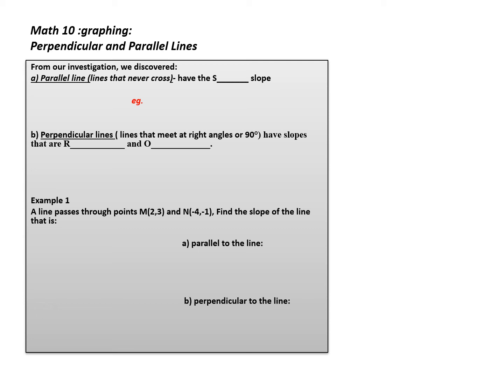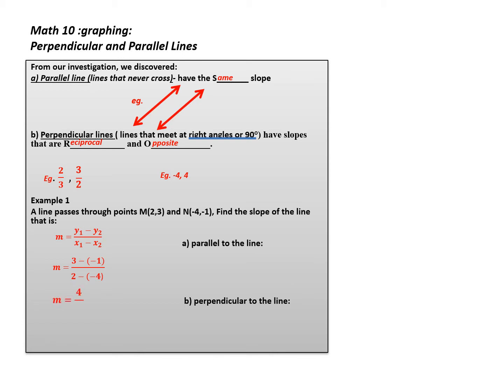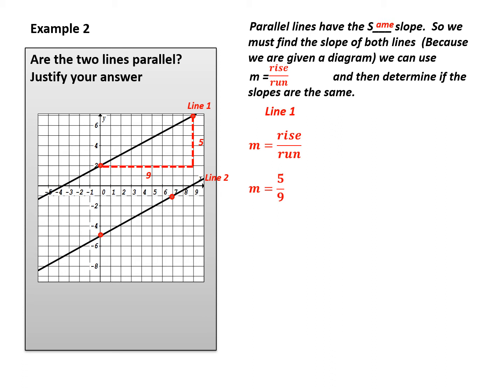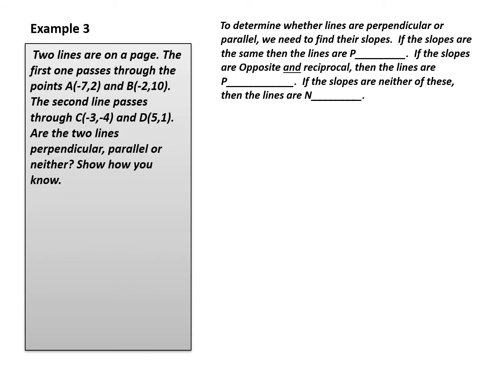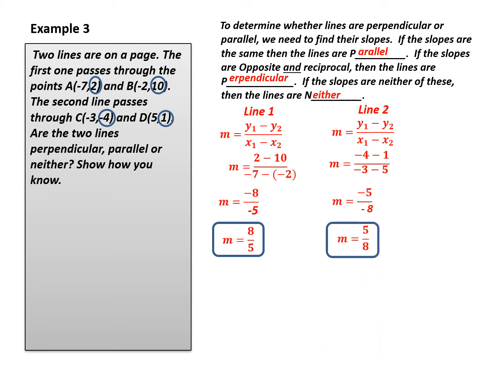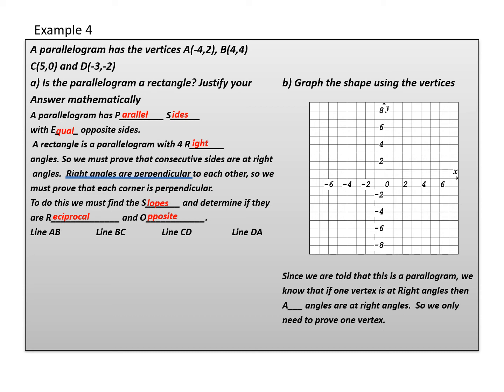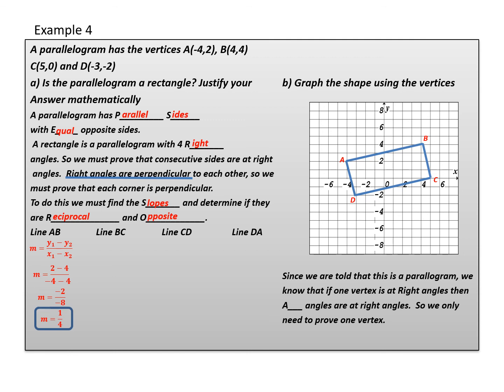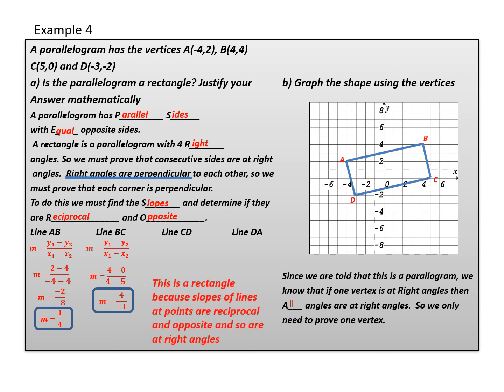Math10 Graphing Perpendicular and Parallel lines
Learn how to identify whether lines are parallel or perpendicular from their equations